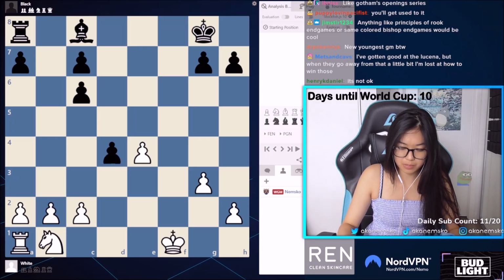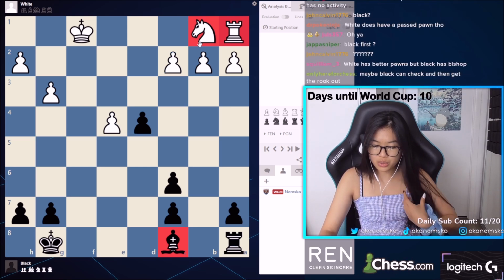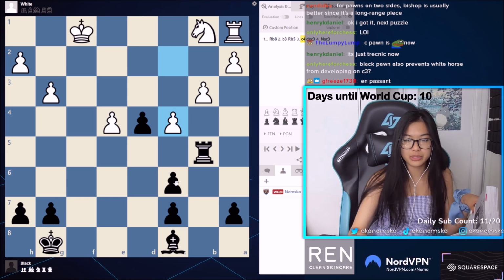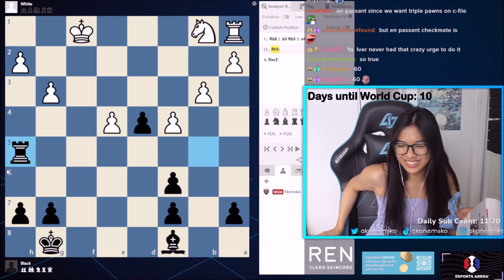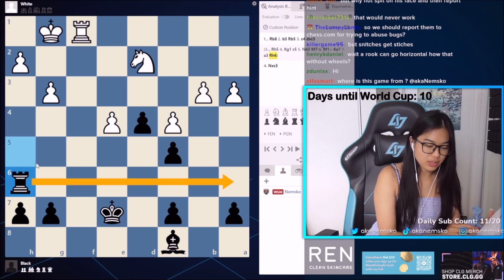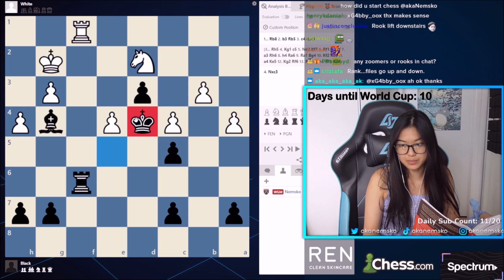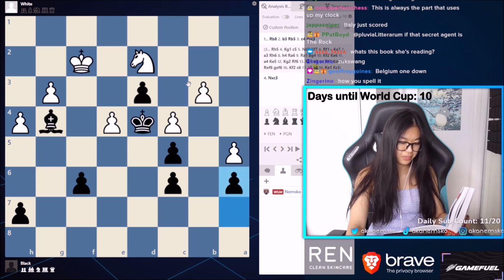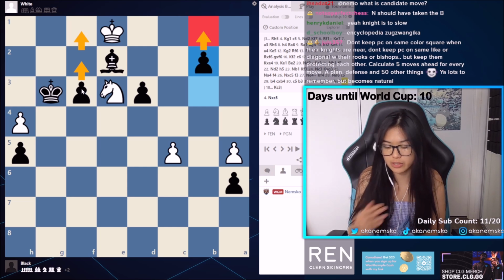how to win your endgames (pt.1)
endgames are the hardest part of chess, change my mind :D

💬 Talk to me on Discord!